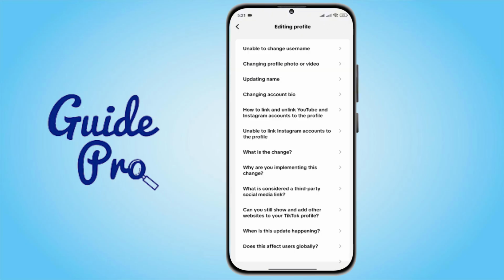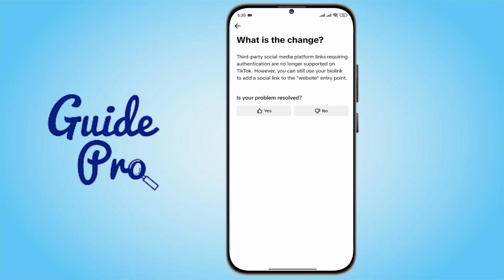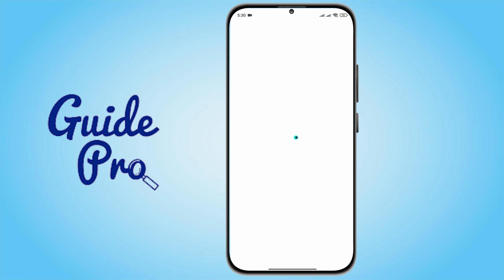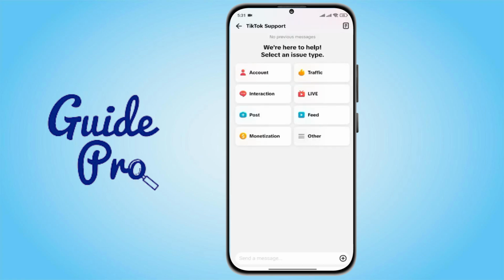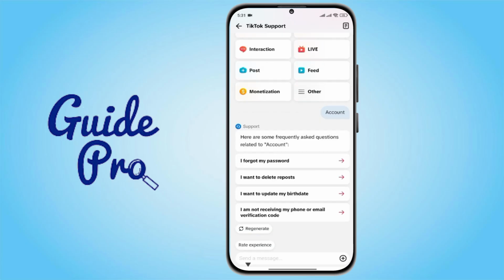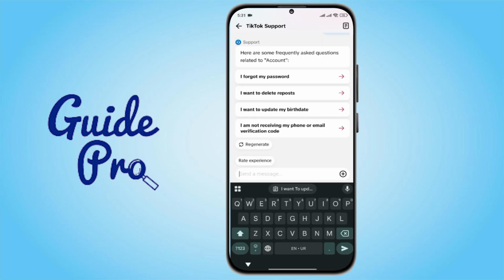How to change your age on tiktok (step-by-step guide).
want to change your birthdate on TikTok? in this video, i’ll show you the correct way to update your age using tiktok support.
since tiktok doesn’t allow you to manually change your age in the app, you’ll need to submit a request — and i’ll guide you through the full process.
in this tutorial, you’ll learn how to:
access report a problem inside tiktok.
contact tiktok support for age correction.
fill out the request form properly.
submit proof of age (optional but recommended).
this method works on both android and iphone devices.